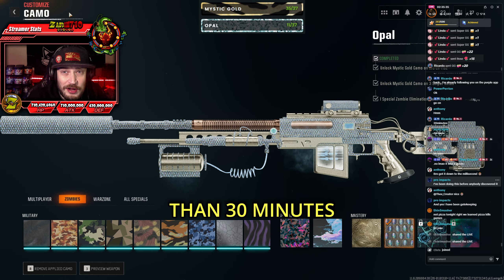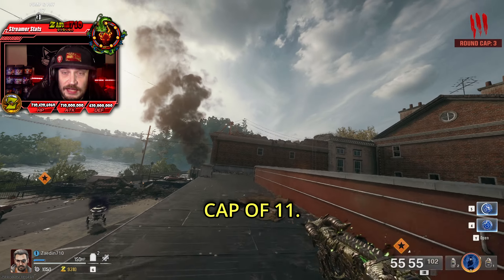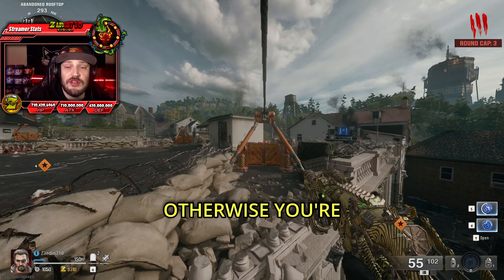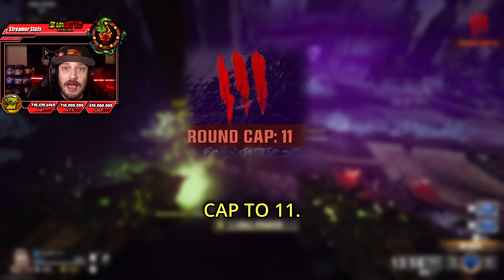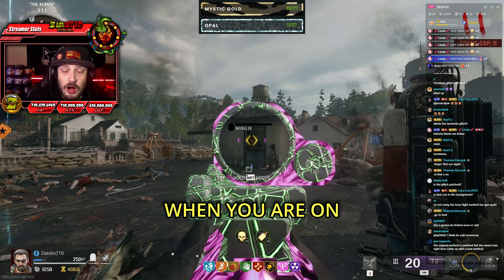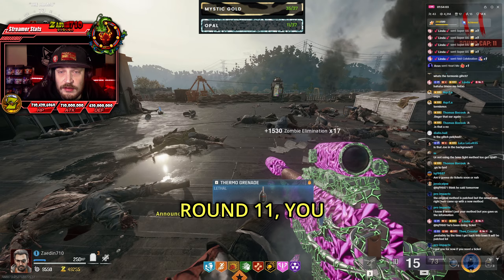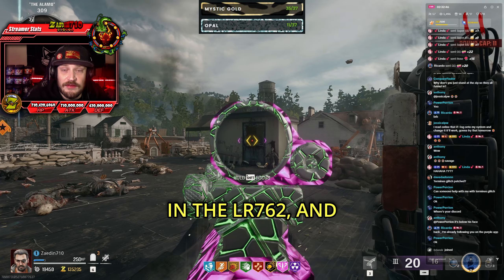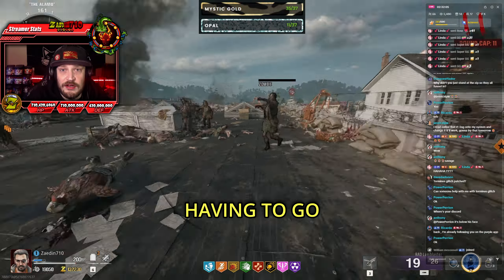HOW TO UNLOCK OPAL IN 30 MINUTES OR LESS!!!!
NOT A GLITCH! Just old-fashioned strategizing!